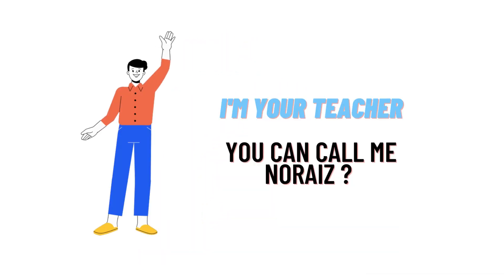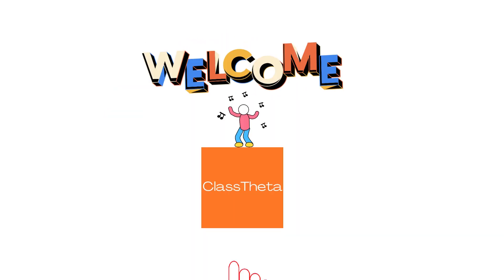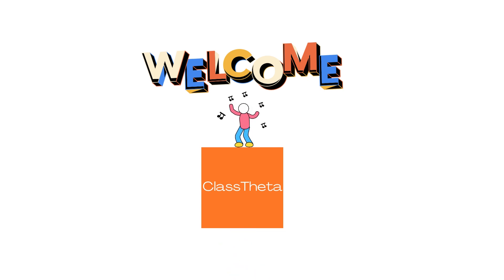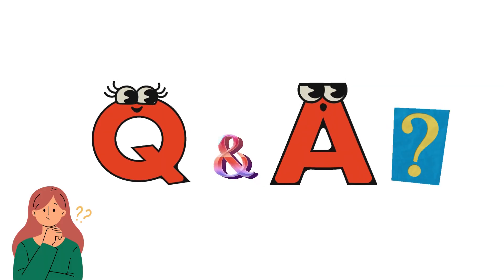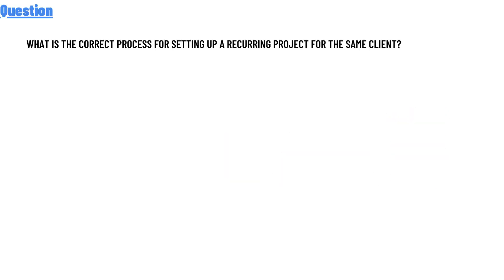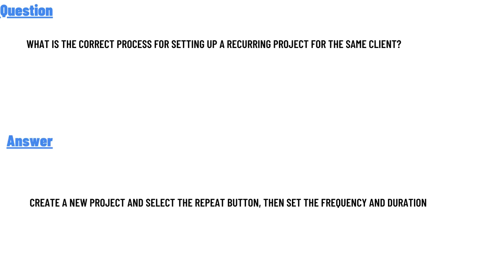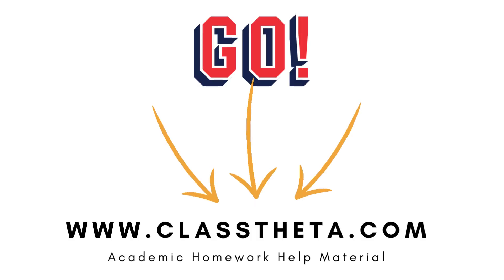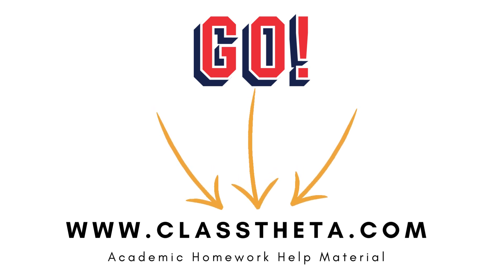Based on the relationship and agreement with the vendors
Based on the relationship and agreement with the vendors, what are the 2 vendor workflow options to pay your vendors?